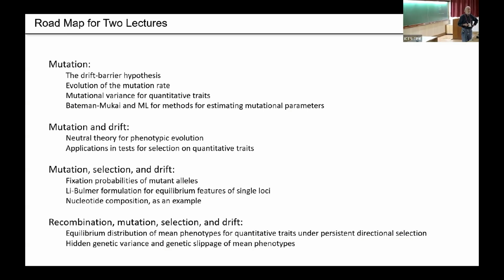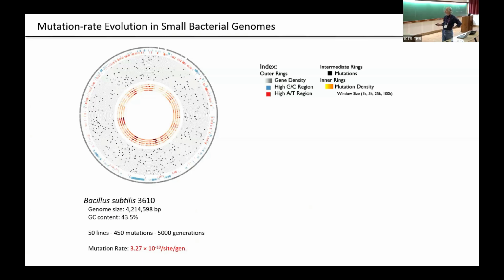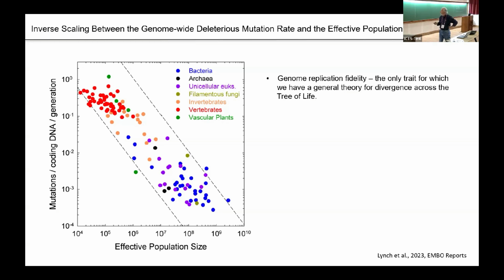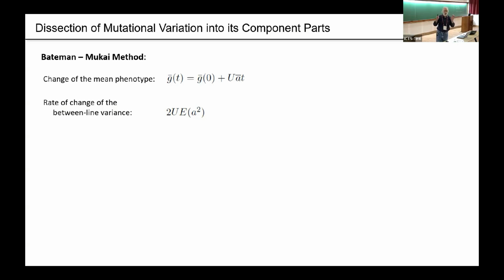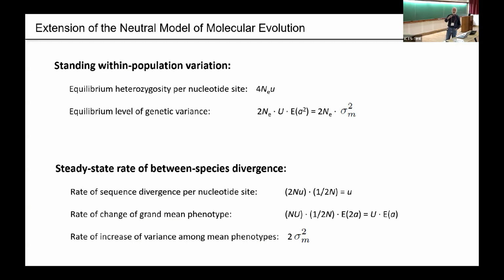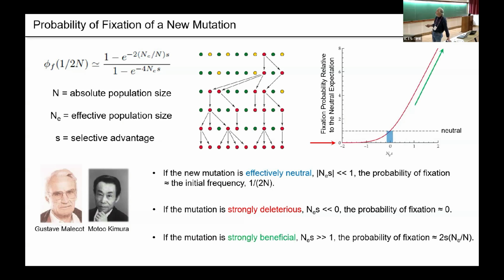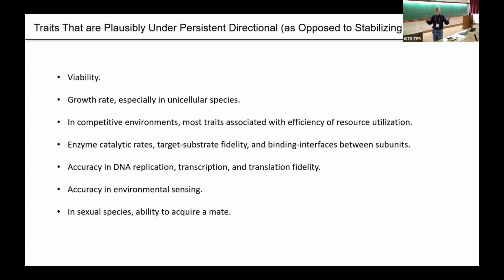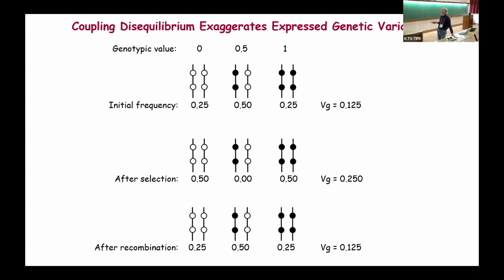Drift and the Concept Effective Population Size (Lecture 2) by Michael Lynch